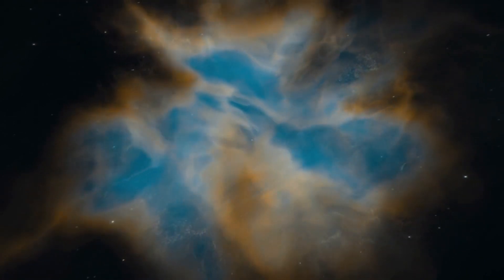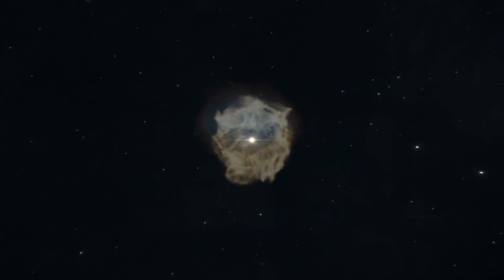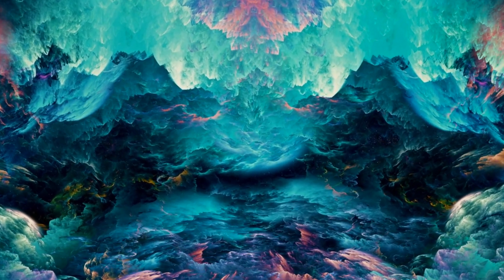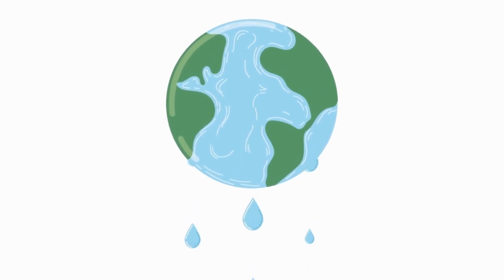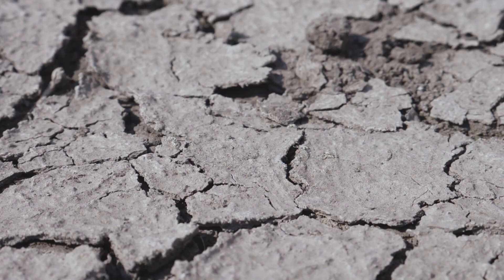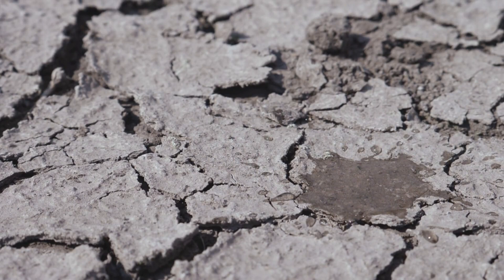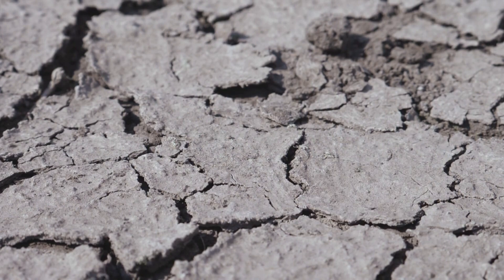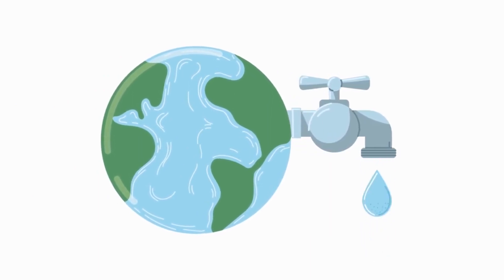Unraveling Earth's Watery Mysteries: Why is our Planet So Water-Rich?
In this captivating and informative video, we dive into the awe-inspiring wonders of Earth's abundant water and explore the underlying reasons behind its prevalence on our planet. Join us on a journey through time and space as we unravel the mysteries that shaped Earth into the water-rich world we know today.

Supporting channel development:
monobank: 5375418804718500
Skrill: